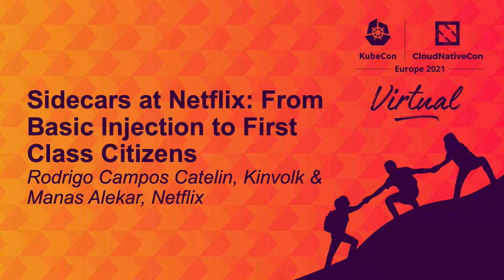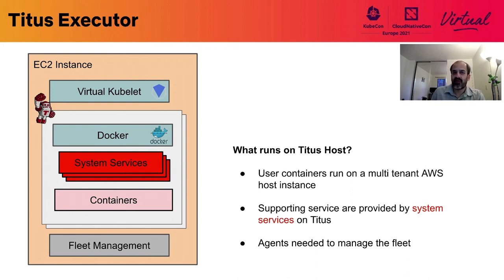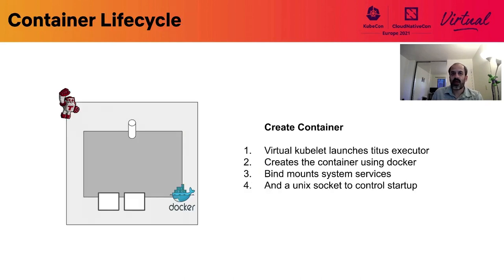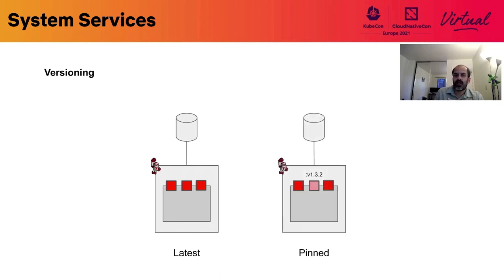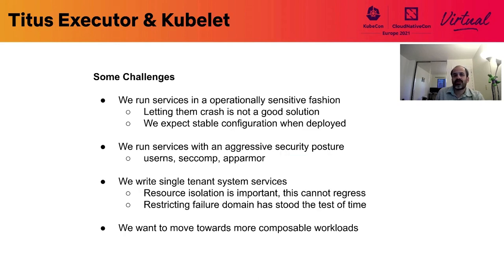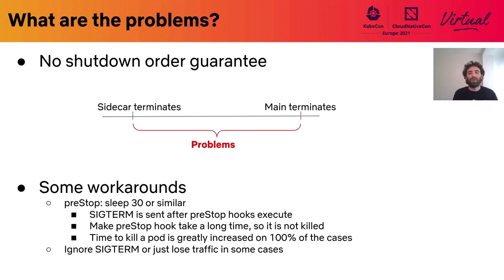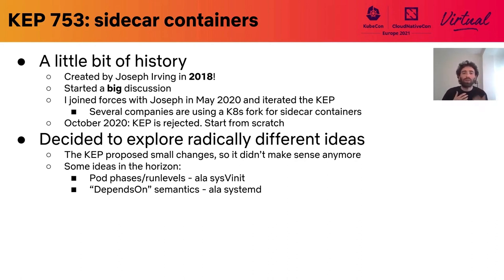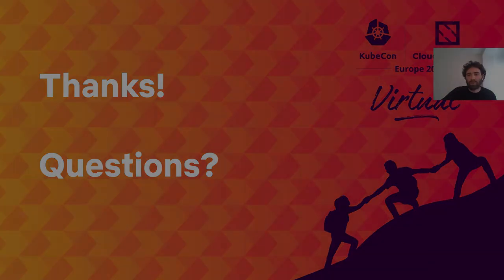Sidecars at Netflix: From Basic Injection to First Class Ci... Rodrigo Campos Catelin & Manas Alekar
Sidecars at Netflix: From Basic Injection to First Class Citizens - Rodrigo Campos Catelin, Kinvolk & Manas Alekar, Netflix

The concept of sidecar containers has been around since the early days of Kubernetes. Over the years the sidecar pattern has become more common in applications, gained popularity and the uses cases are getting more diverse. The current Kubernetes primitives handled that well, but they are starting to fall short for several use cases and force weird work-arounds in the applications. During this talk we will share how Netflix is using sidecar containers on Kubernetes, from their early design of process injection into docker containers, to a cutting edge fork of k8s where sidecar containers have special status and extra features over other containers in a pod. We would like to share our experience with sidecar containers and encourage others to do the same so we all benefit and learn. We will also share our efforts (past and ongoing) in collaboration with Kinvolk to progress a KEP to make sidecars a first-class concept in Kubernetes, and the status and implications of that process.